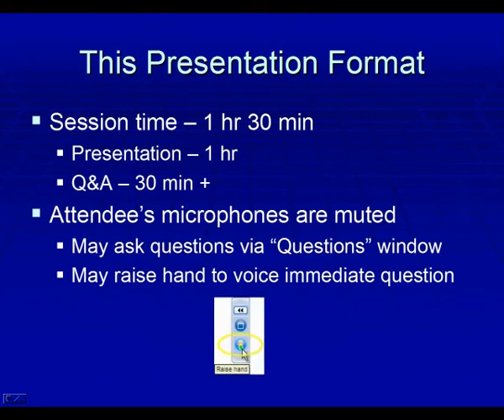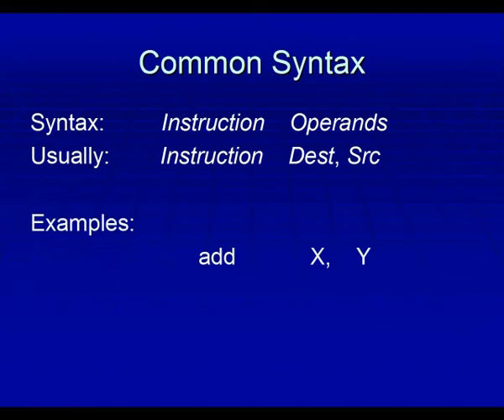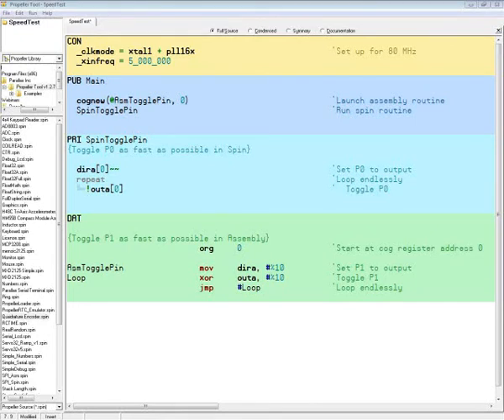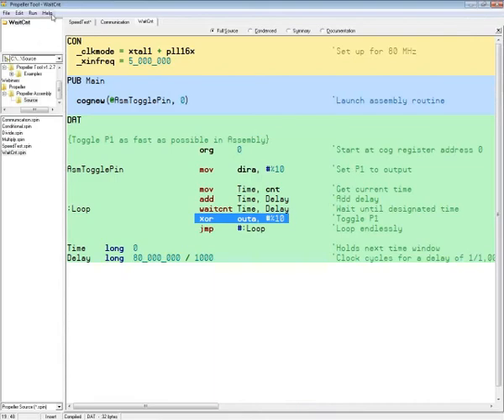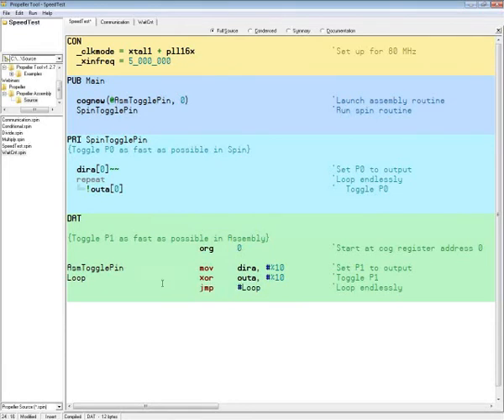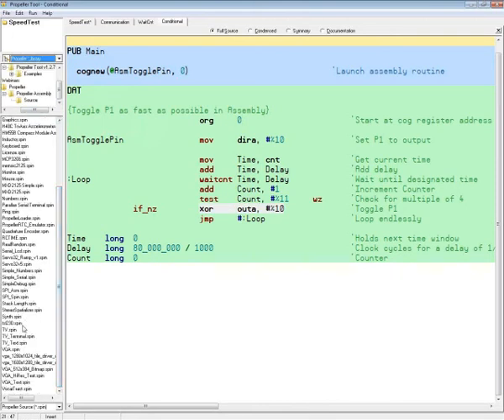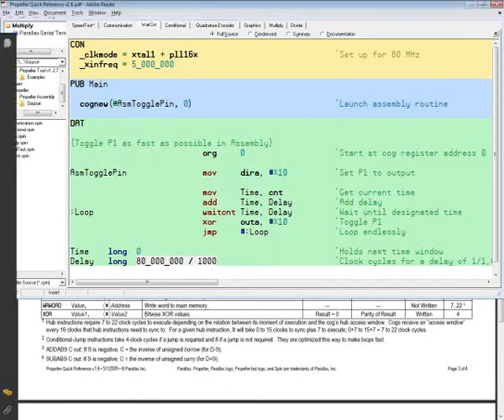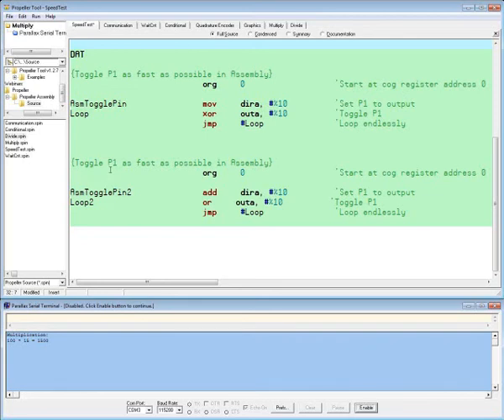parallax propeller chip assembly language tutorial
Jeff Martin tutorial on Propeller assembly language